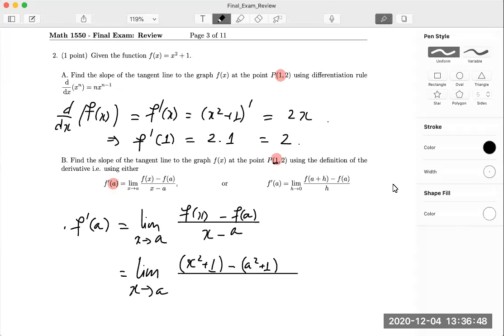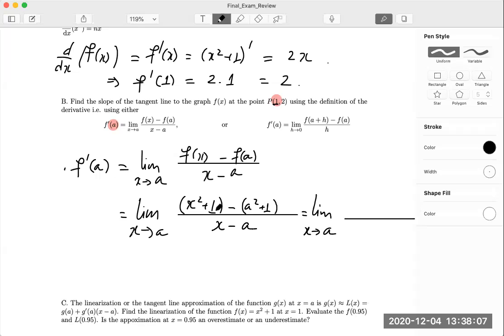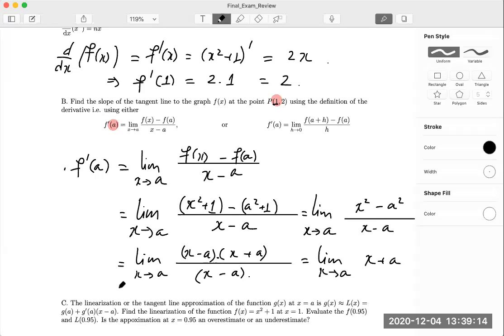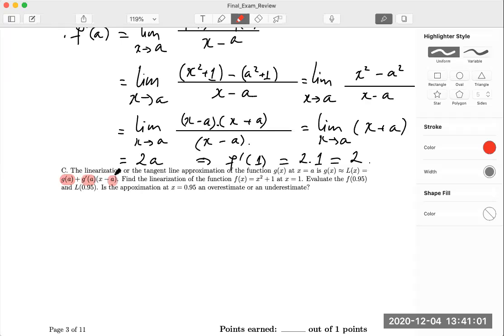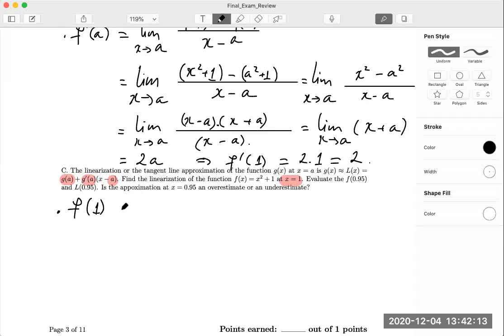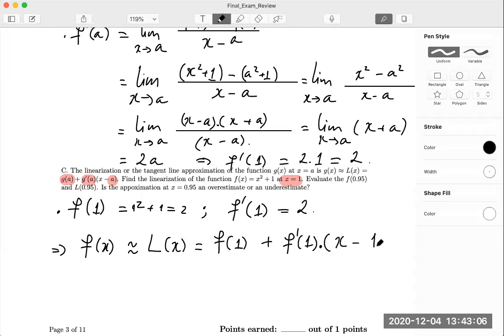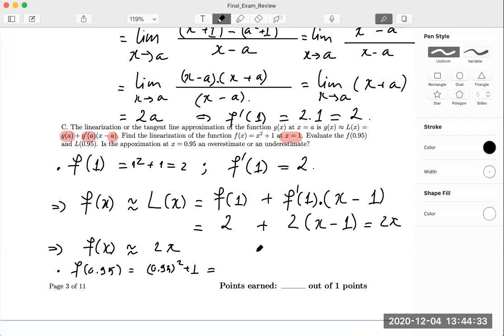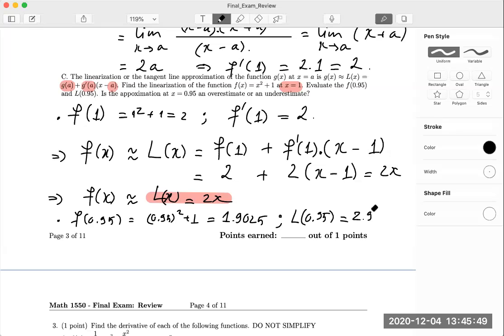Math 1550 Final Exam Review Q2